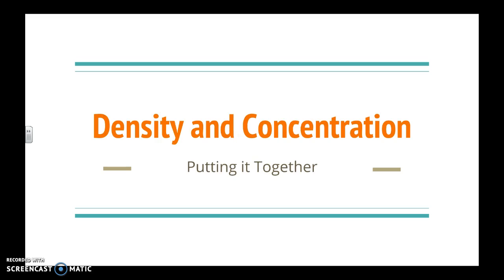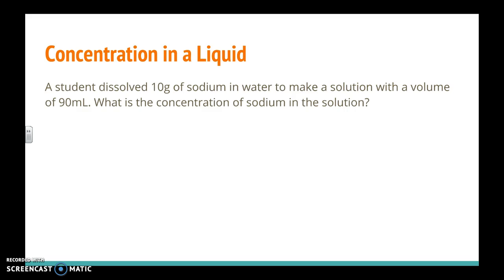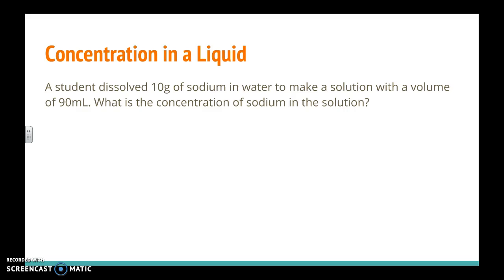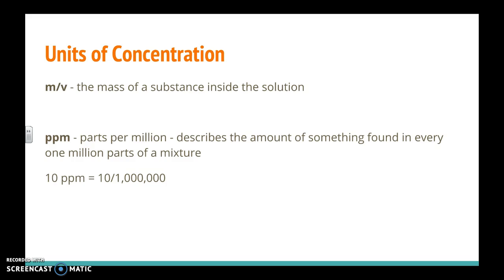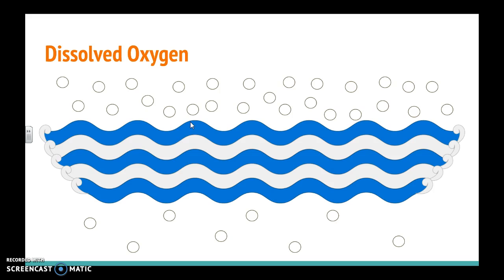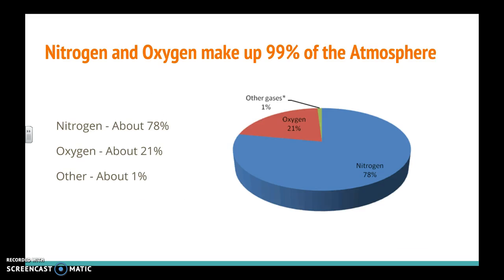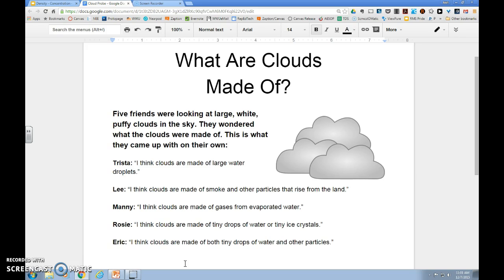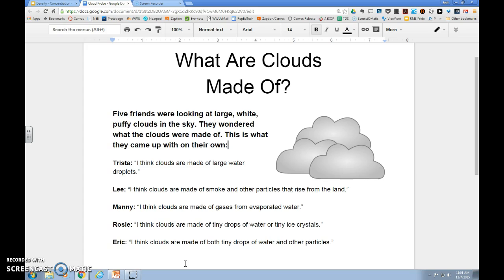Class 12/7/15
Notes from class on 12/7/15